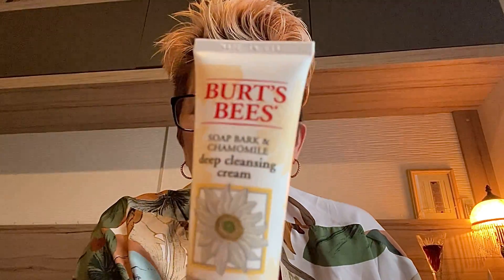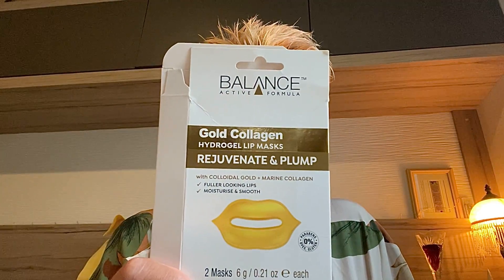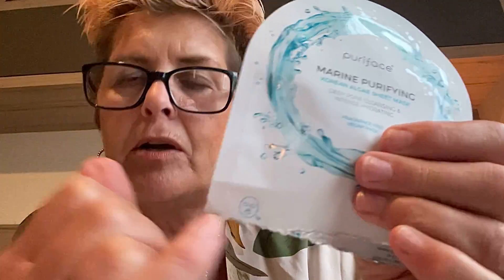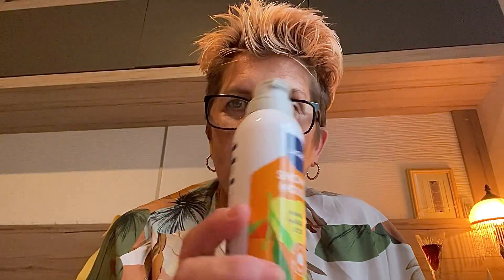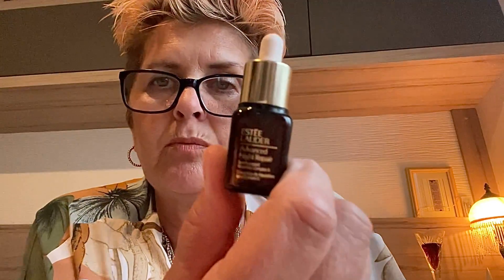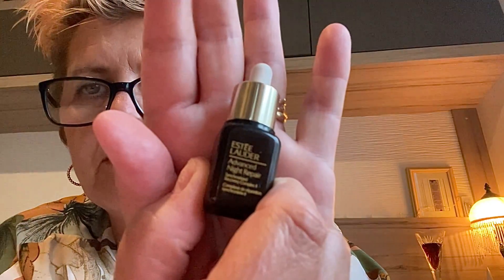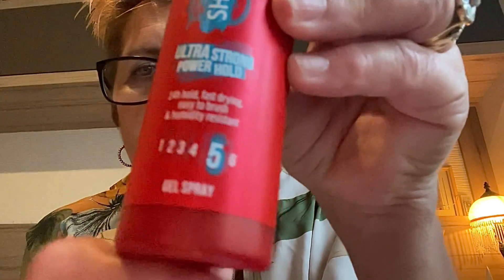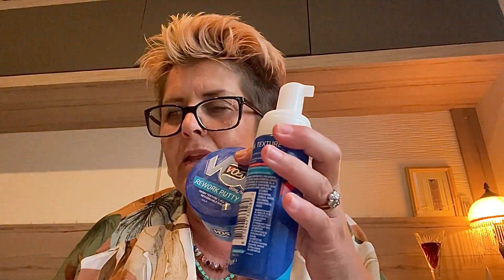Favourites and fails for July (plus a couple of previous months)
Sorry it’s late peeps but I’ve been a busy bee with packing etc for our house move xxx